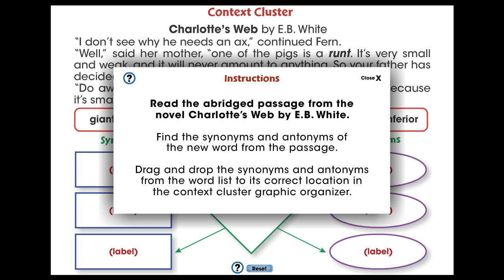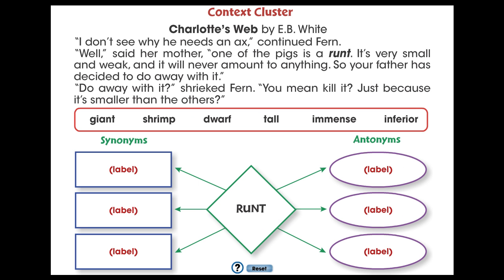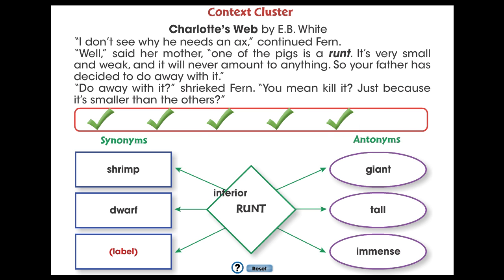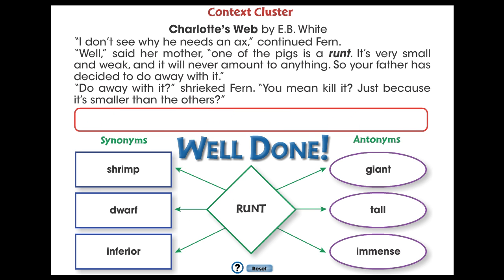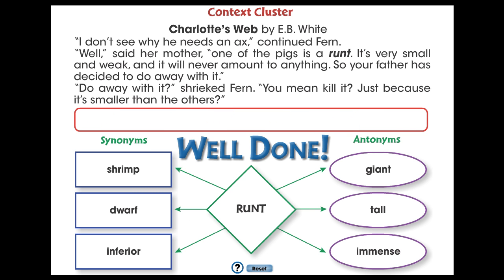CC7108 Reading Comprehension: Context Cluster App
The Context Cluster app teaches students how to find the meaning of new words using context clues. This app provides a paragraph from Charlotte's Web and asks students to correctly drag the synonyms and antonyms of the new word from the list to the context cluster graphic organizer.

for related apps and extended versions of all our products.